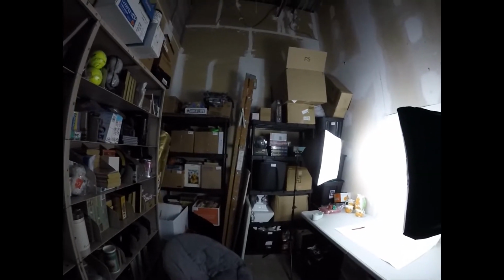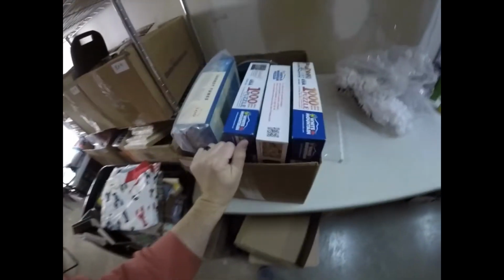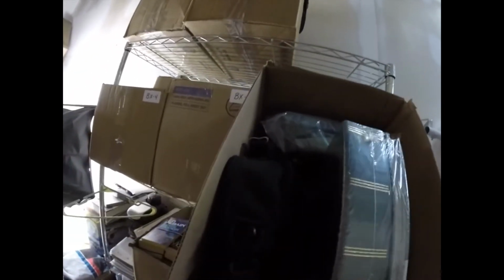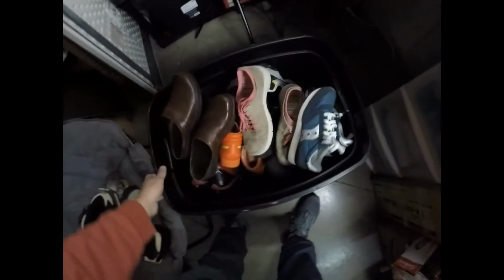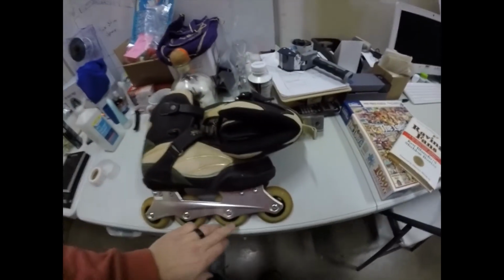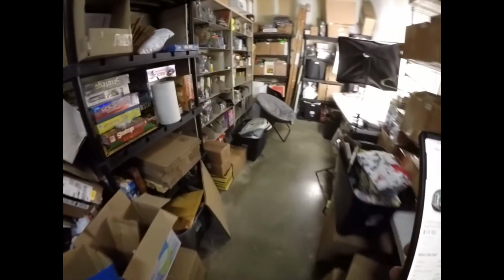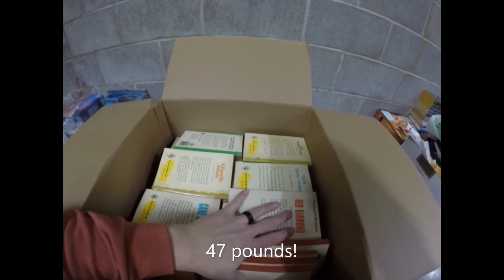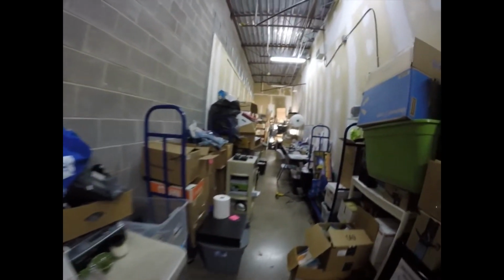What's Selling Right Now on EBAY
With the current gloabal crisis - you may be asking yourself...What's Selling Right Now on EBAY?  In this video I will show you the items we sold on ebay yesterday!

I hope this video will give you some ideas of what's selling on ebay, and what you can sell!

Areas you should be looking for items to sell right now:
Facebook Marketplace
Local Grocery Stores
Around your house!

Ebay Store